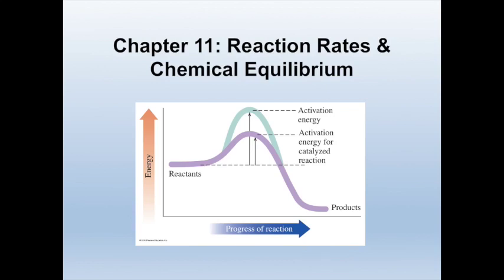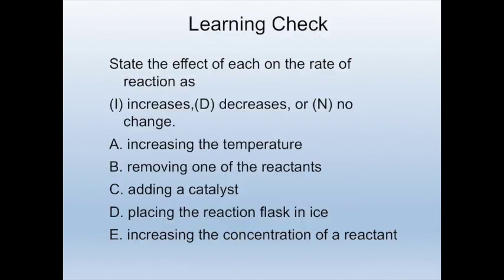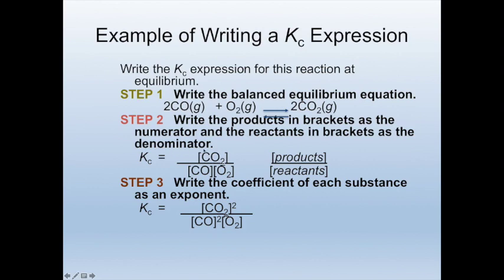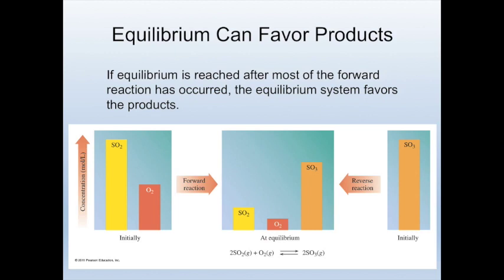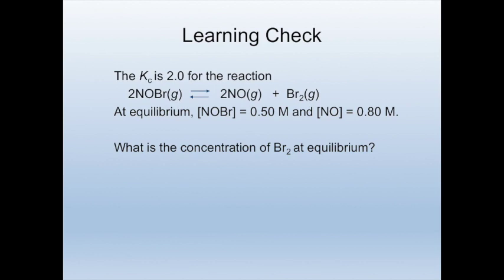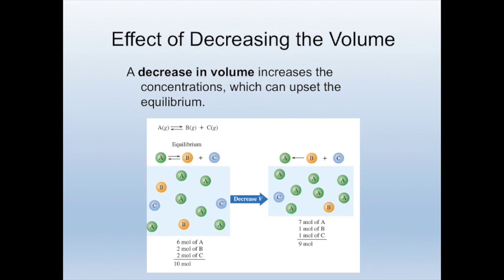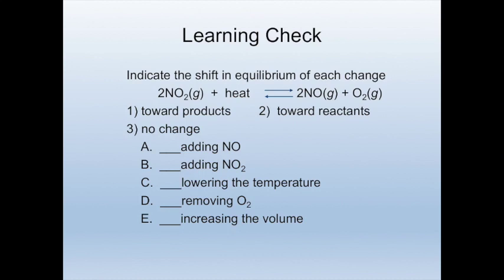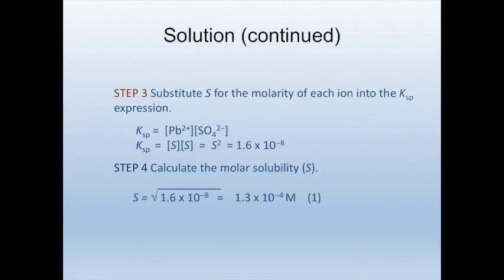chapter 11 reaction rates and chemical equilibrium